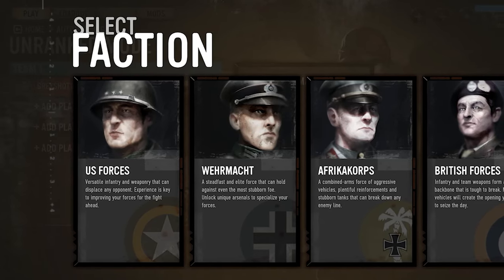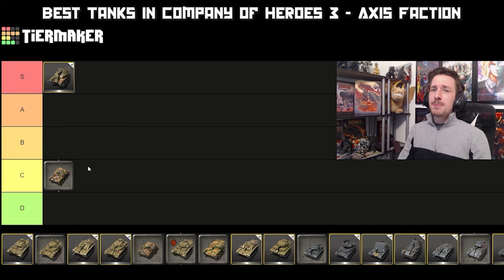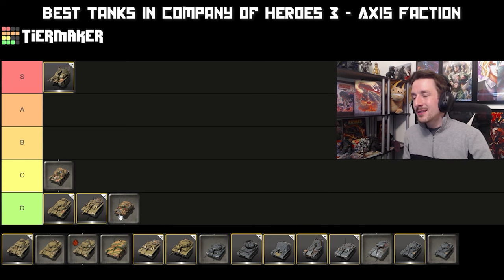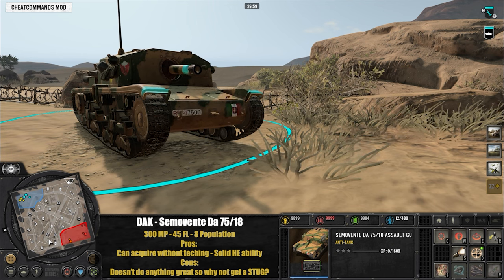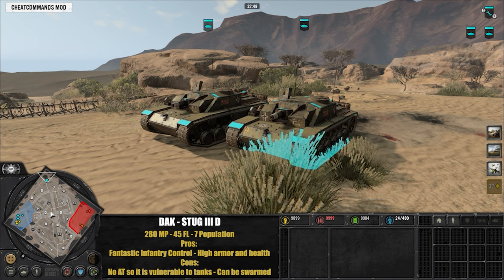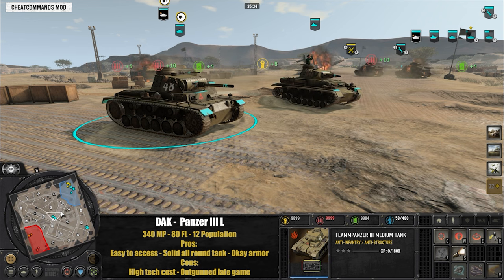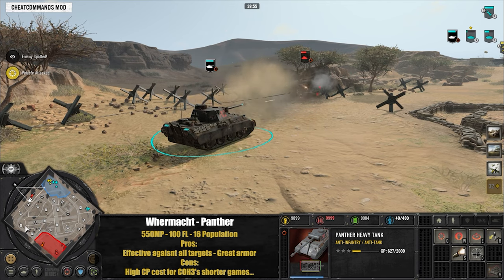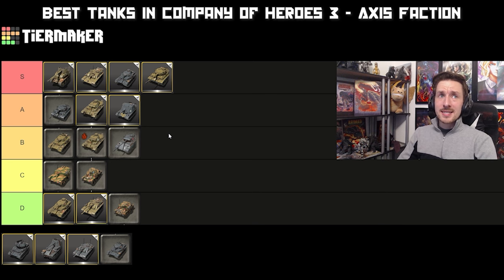THE BEST AXIS TANK IS... | Company of Heroes 3 Tierlist Meta Report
Greysho151 goes over the best tanks for the axis factions in 3v3 and 4v4 matches.

Aphyria, JoeyG240, Milam, Lil_Chuche, Pyroshark_, Colossal Sauce, & Bandit137

Thank again for watching!